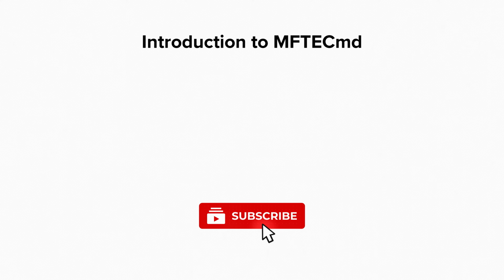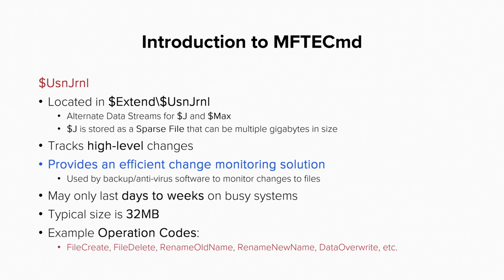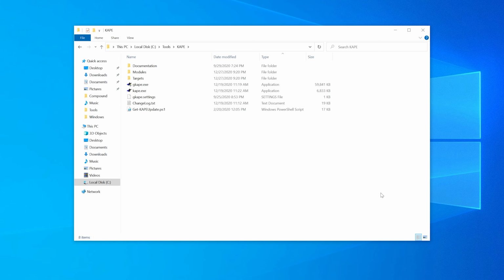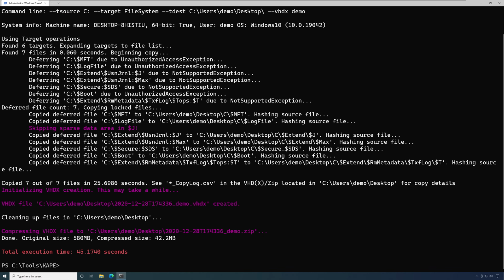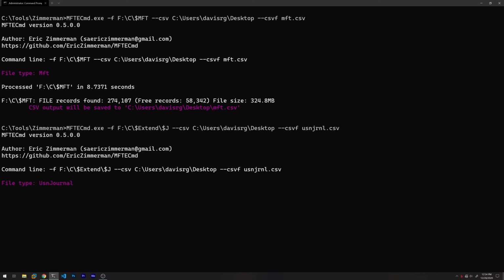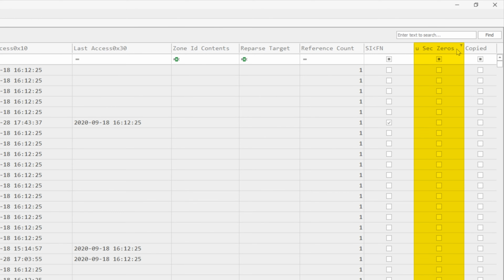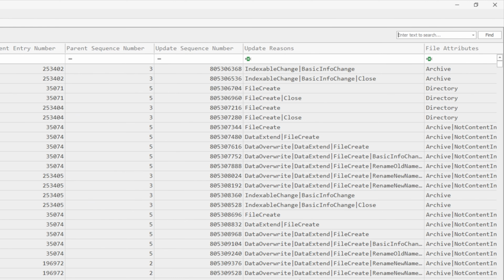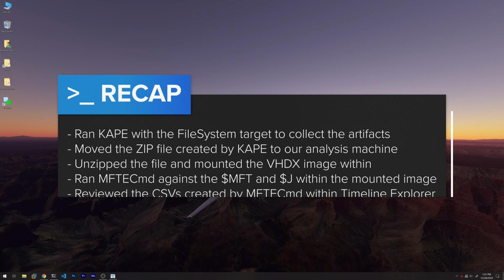Introduction to MFTECmd - NTFS MFT and Journal Forensics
This is a long overdue follow-up to "NTFS Journal Forensics" from 2019. We'll take an in-depth look at both NTFS file system journals ($UsnJrnl and $LogFile), and we'll look at how to parse the $MFT and $UsnJrnl with Eric Zimmerman's MFTECmd. Then, we'll analyze the results with Timeline Explorer.

📖 Chapters

00:00 - Intro
06:00 - Using KAPE to Acquire NTFS $MFT and Journals
10:33 - Using MFTECmd
13:00 - Using Timeline Explorer to Analyze the Results
20:36 - Recap

🛠 Resources